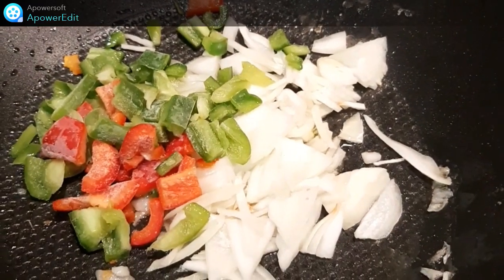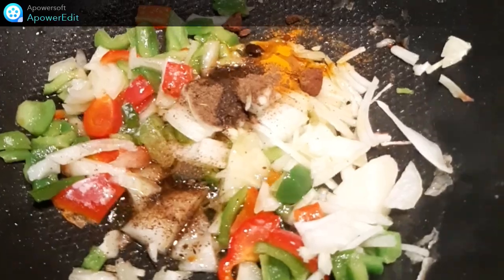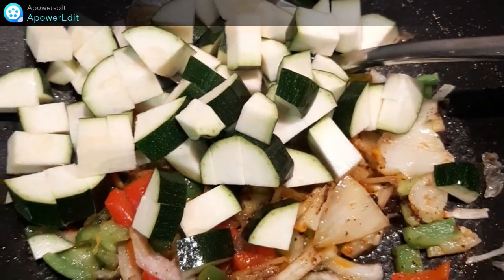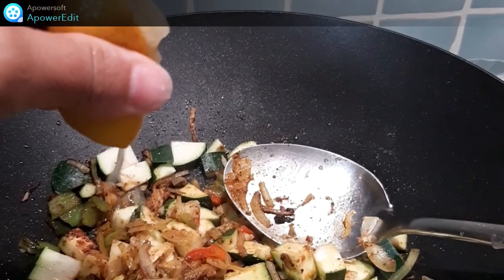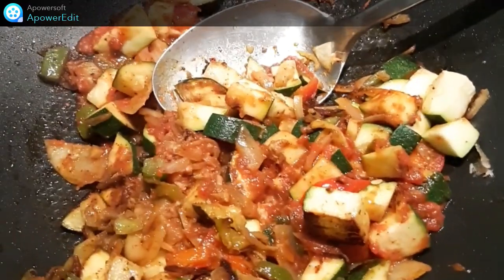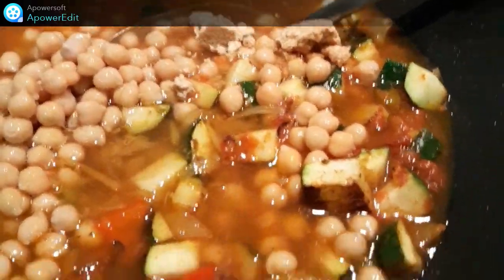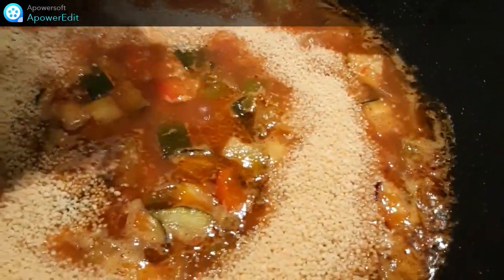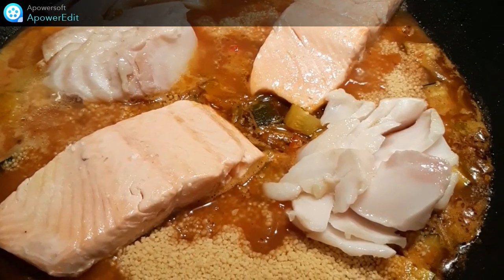Recette de couscous tunisien aux poissons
J'ai trouvé l'idée de "Ricardo" assez intéressante pour être testée et validée.